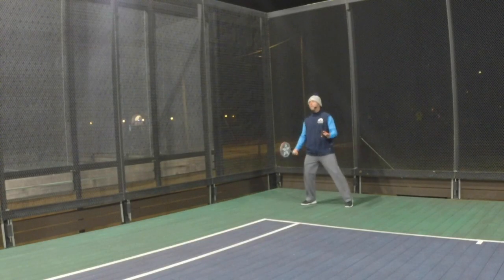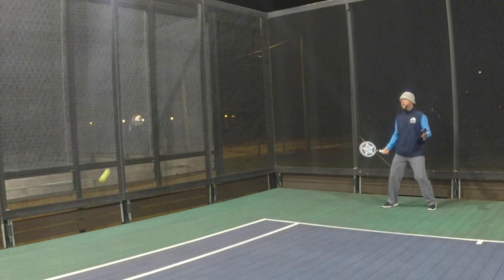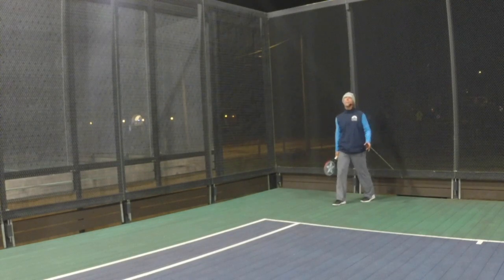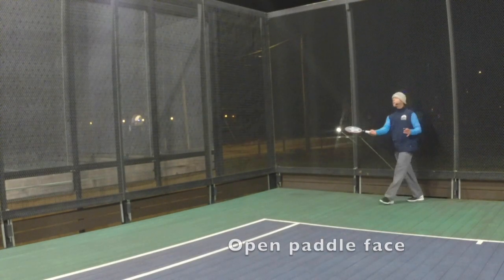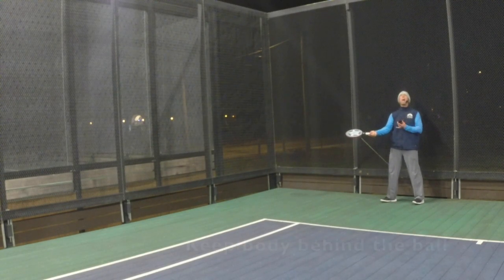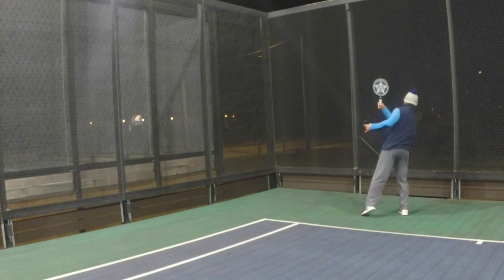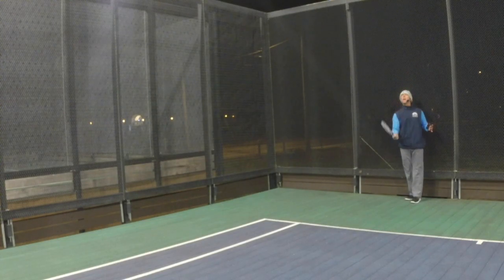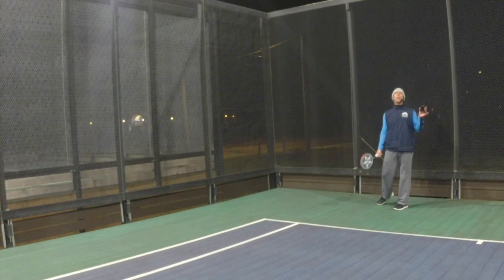One Minute Clinic: Side/Back Screen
A one-minute video with Jerry Albrikes offering essential tips to defend side/back screens.

Paddle/Platform Tennis
Stonington, CT COMO
February 2021